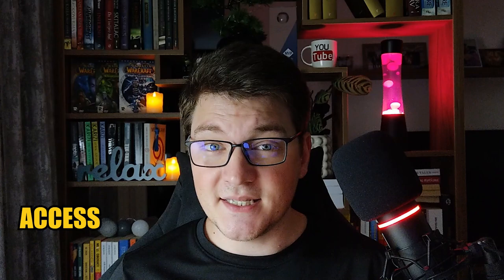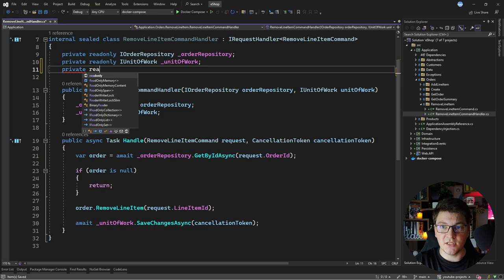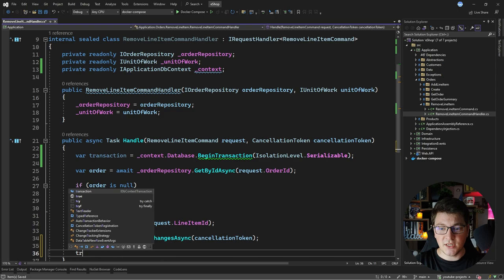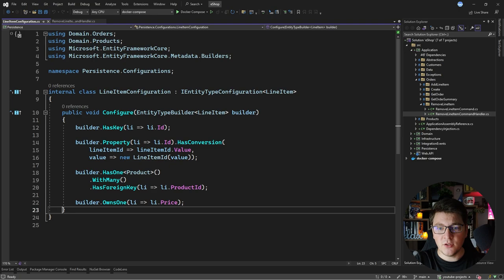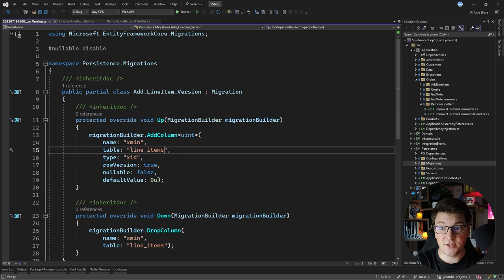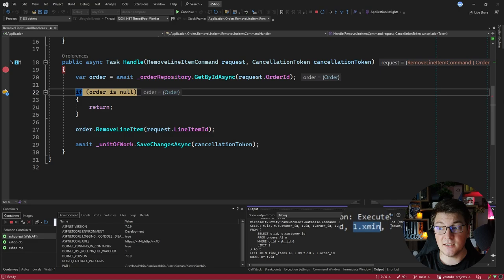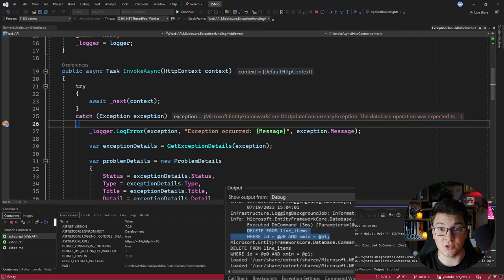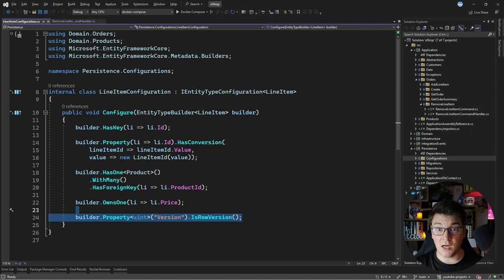Optimistic Locking vs Pessimistic Locking With EF Core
There are two common approaches to concurrency control
- Pessimistic locking
- Optimistic locking

Pessimistic locking is acquiring a lock on a set of rows while you perform an update. Very safe. Less performant.

Optimistic locking compares the row version we know to the one in the database. If they match, you're allowed to perform the update. If they don't match, you can get an exception.

I'll show you how to implement optimistic locking with EF Core in this video.

Chapters:
0:00 What we are trying to implement
0:47 Pessimistic locking example with transactions
1:59 How Optimistic locking works in theory
2:25 Configuring row version & adding migration
3:48 Optimistic locking in practice with an example
5:48 Which approach should you use?